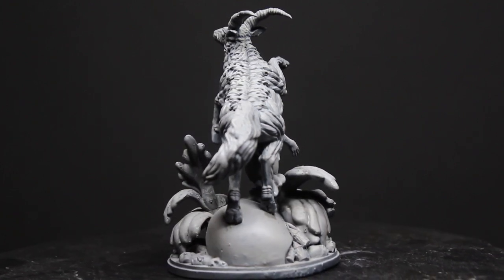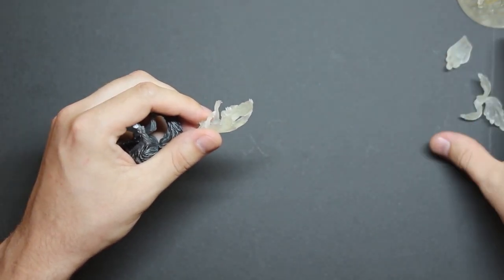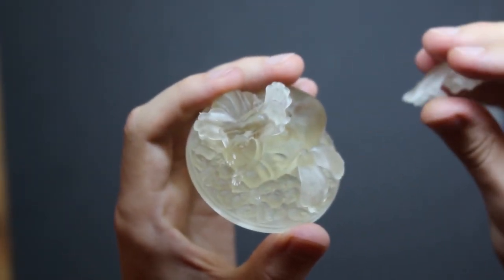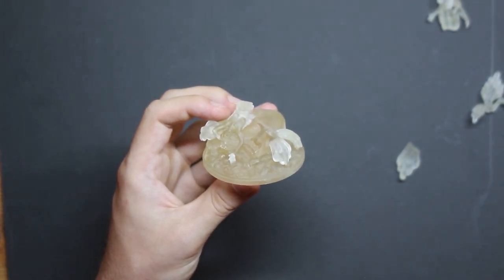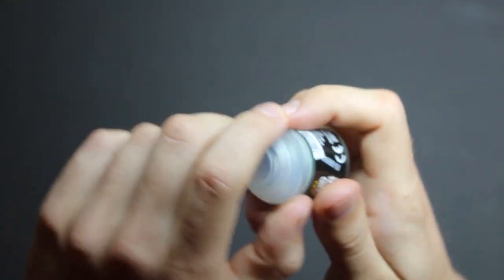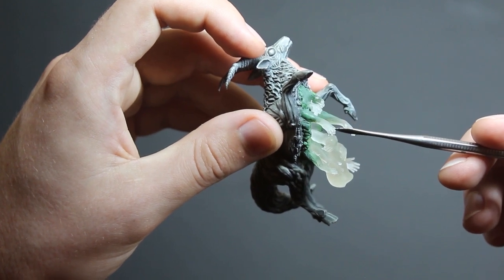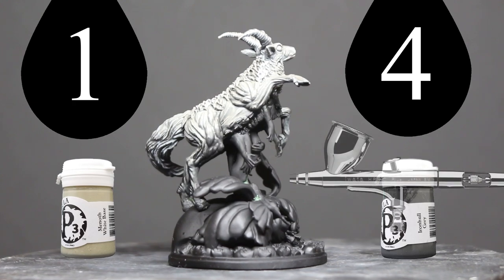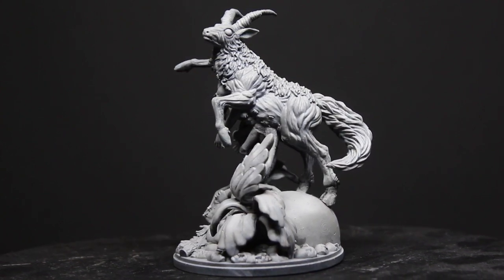Kingdom Death Monster - Custom Antelope Base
Hello my friends of eternal nightmare ;)

This is a showcase video for a 3D Model made by me. Aswell I talk about how the model is assembled and how I painted this model to have a similar style as the models shown in the original Kickstarter of "Kingdom Death Monster".

The Base is of a larger scale compared to original Kingdom Death Monster Bases used for this specific monster. I decided to go larger to incorporate more detail and because it is visually more pleasing. The diameter of the base is nearly the same as the one used for the "Lion Knight".
With the larger scale, it is still perfectly fine to be played with as the original bases didn't fill occupied spaces on the board completly, my new bases take advantage of this.
This model is first and foremost a work of passion as Kingdom Death Monster is one of my favorite games. It is inspired by the work of Kingdom Death and notably by the art of Kentarō Miura, creator of "Berserk".
Due to a lot of great responses and suggestions I got from you, my viewers and subscribers, I finally decided to give you a possibility of buying and printing my bases for yourself.

Thank you for beeing here and thank you so much for your support and feedback!